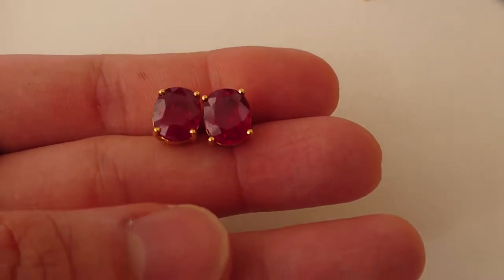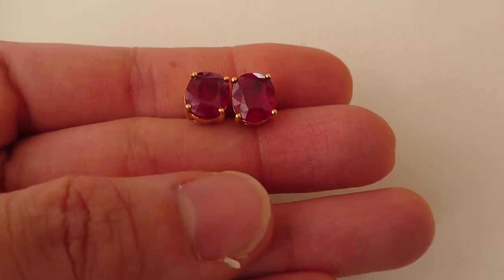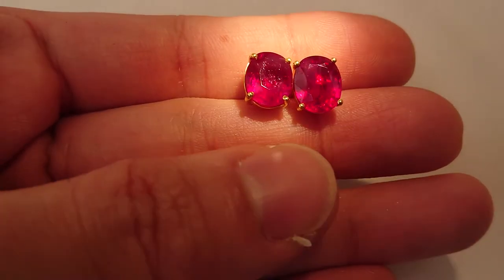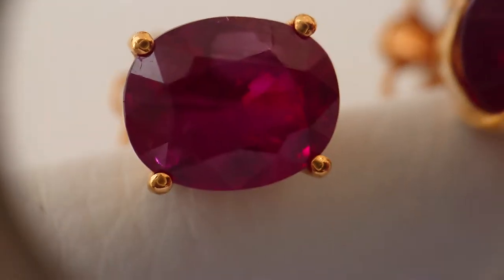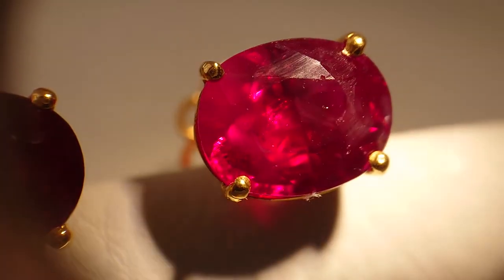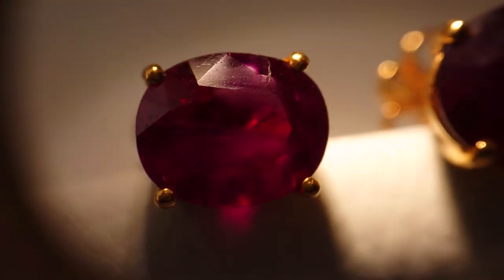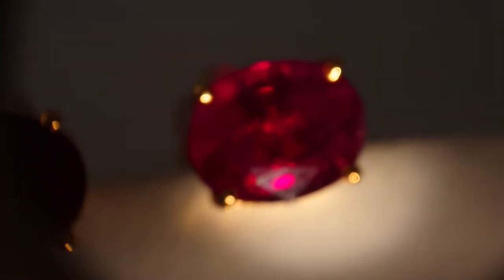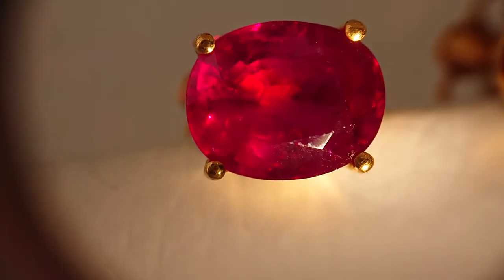Ruby gemstone from Myanmar: No Heat, Pigeon Blood Red (vivid red) pigeon blood ruby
I was visiting Yangon, Myanmar and I went to the 1st international gem exhibition held there.

They had a gem auction going on, and thanks to my friend Ko Hein, I was able to join it and inspect some beautiful rubies!